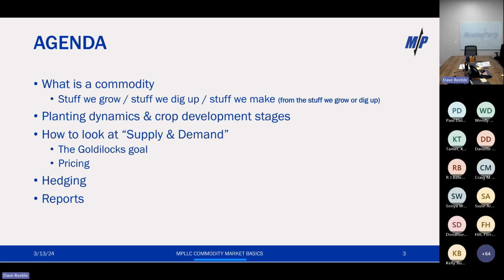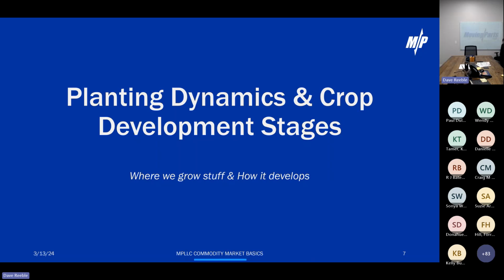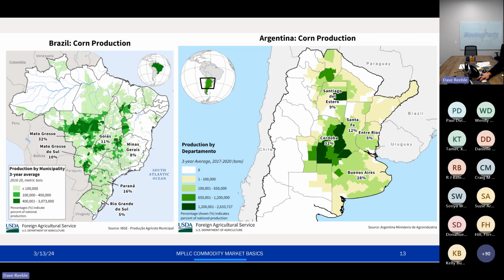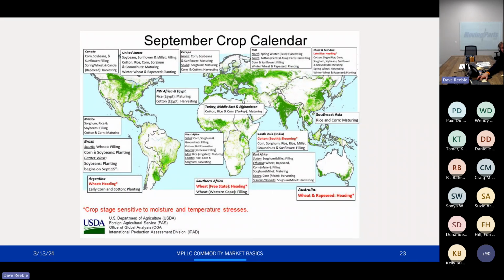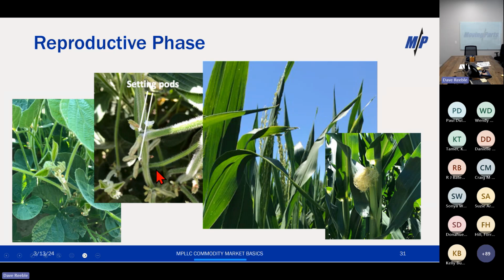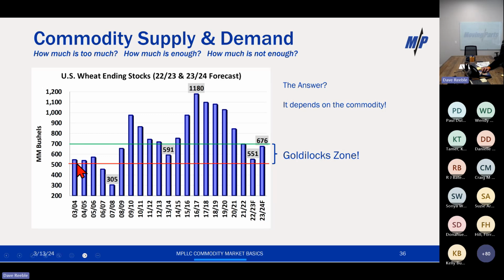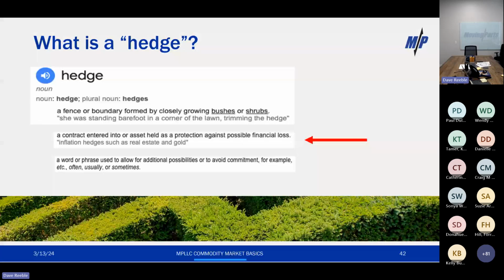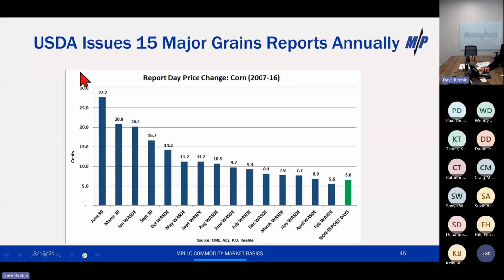Commodity Market Basics 101 Webinar March 2024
Commodity Market Basics 101 will help you understand key basics such as supply and demand, crop seasonality, and commodity pricing.